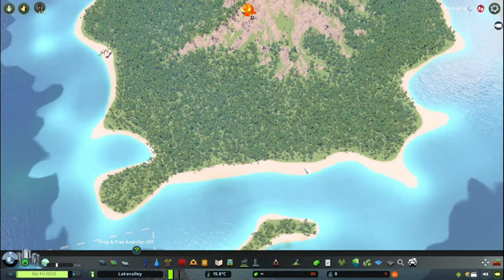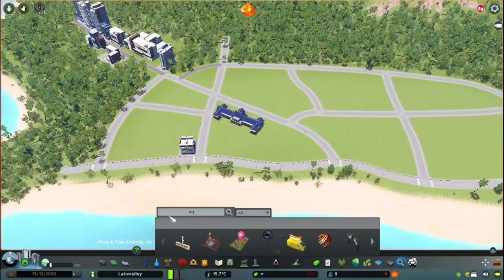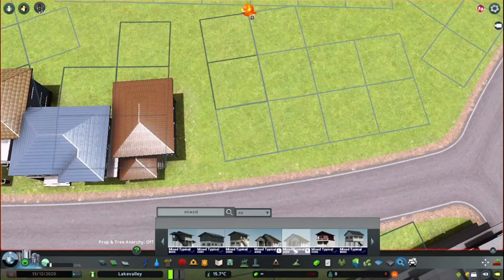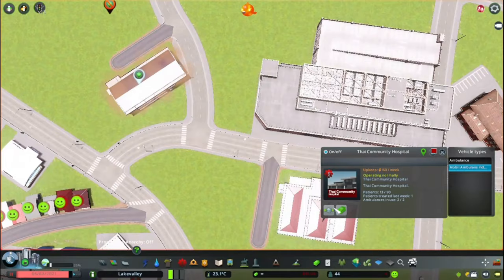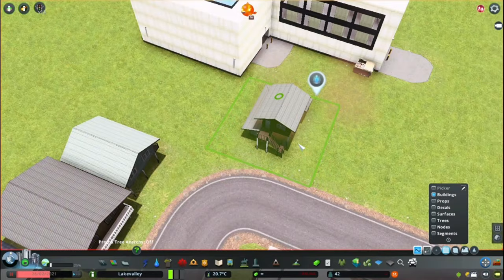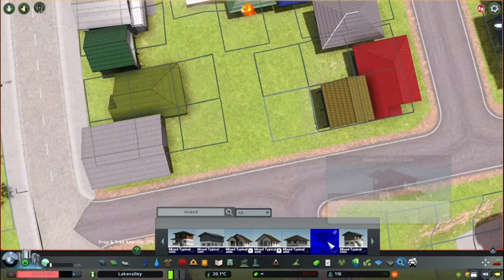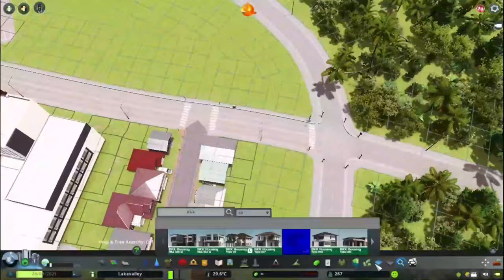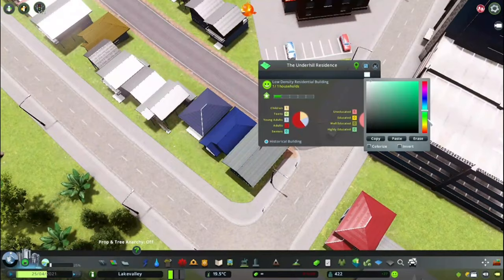Welcome to The Islands! || Keāa Kota - Episode - 1 || Cities: Skylines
Hello and welcome to the first episode of Keāa Kota. Keāa Kota is a Cities: Skylines project where i try to portray South East Asia, but mostly Indonesia. Enjoy!

Music used in the video:
Escapism (Prod. Riddiman)
Sanctuary (Prod. Riddiman)
Antisocial (Prod. Riddiman)
Solitude (Prod. Riddiman x oldboyy)
Hopes (Prod. Riddiman)
Coffee (Prod. Riddiman)